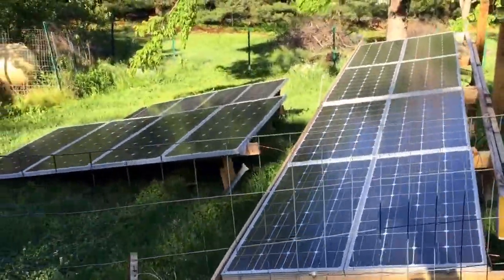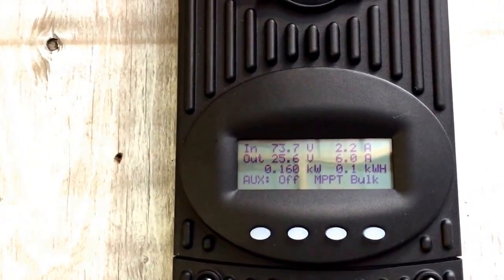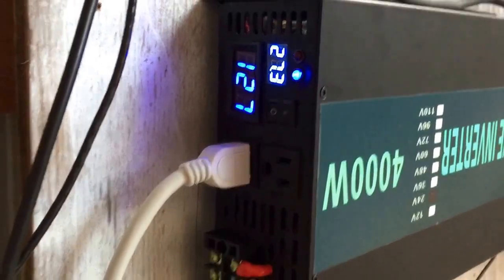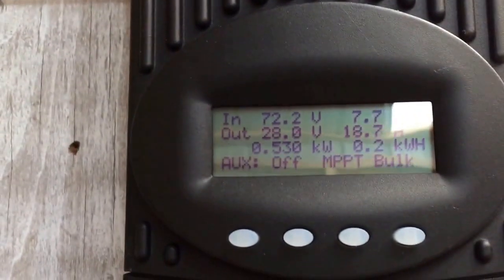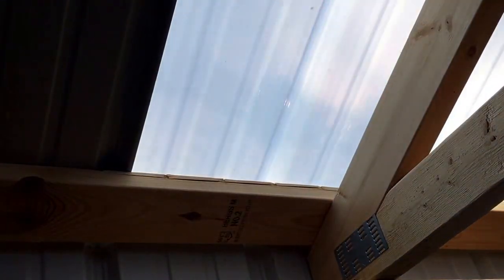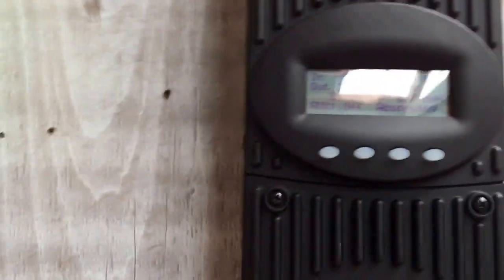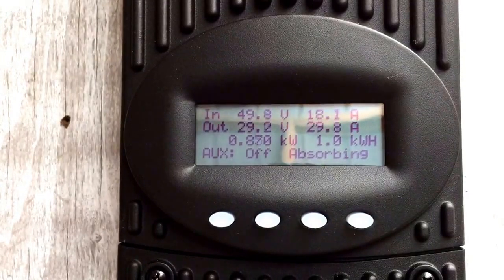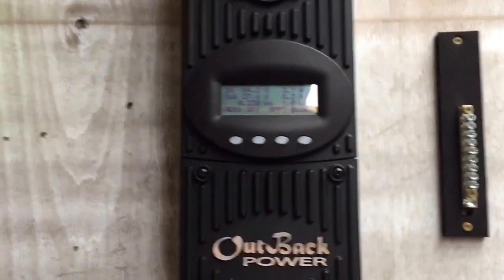The new reliable 4000 watt inverter passing test today, great 1st half solar day